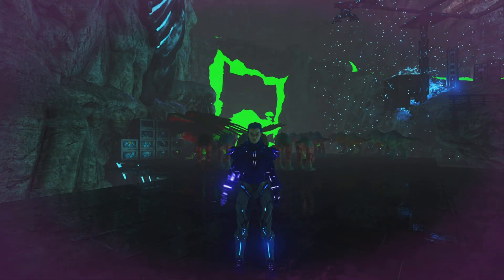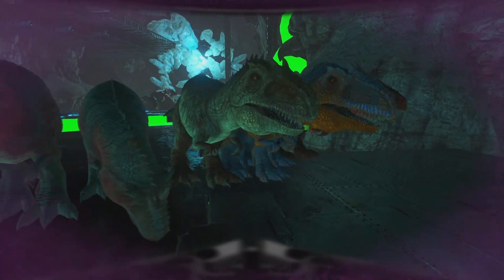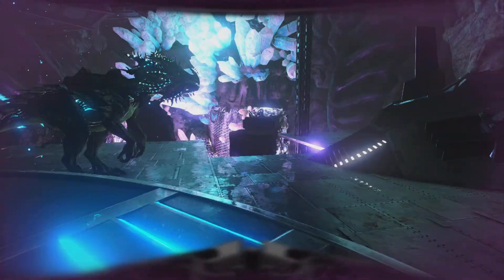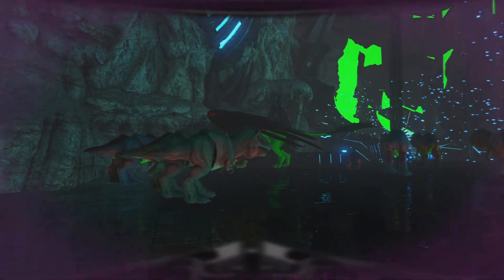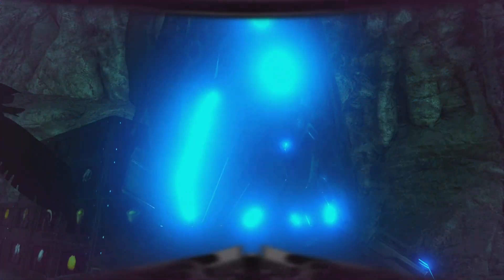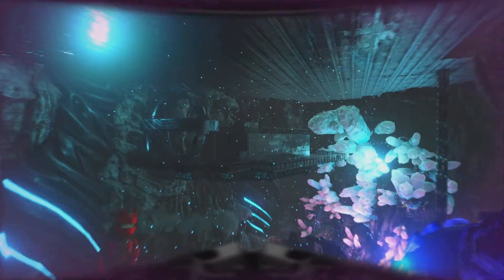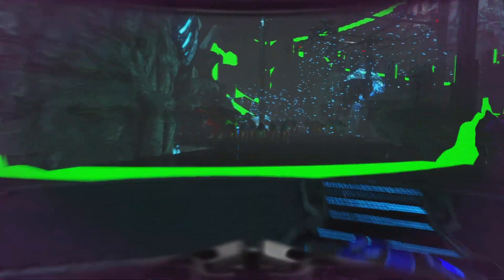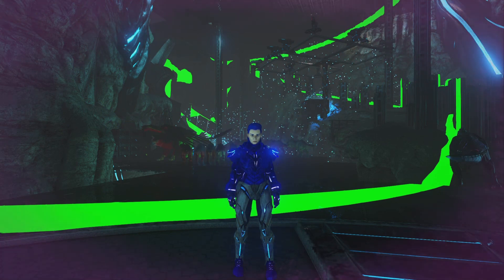Ark - PS5 CHANGES TO ARK (PRO's & CON'S) - Ark OFFICIAL PvP Ps4